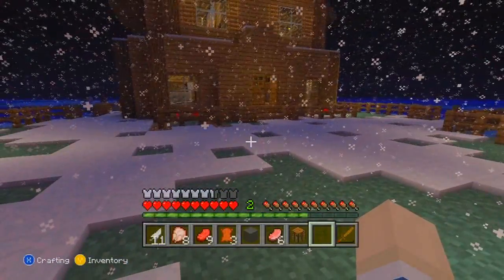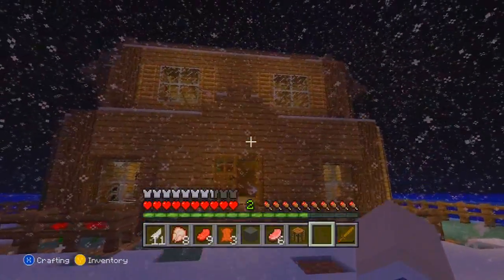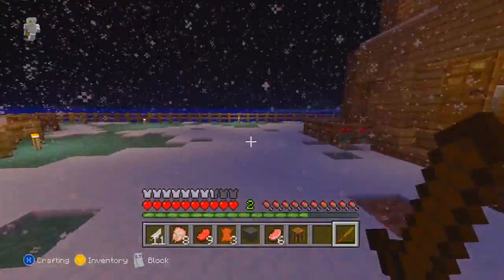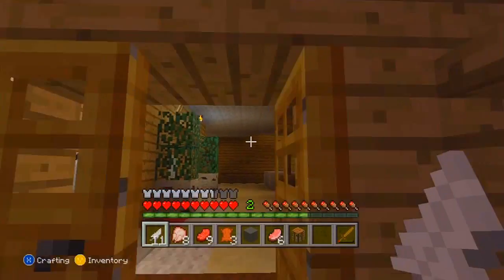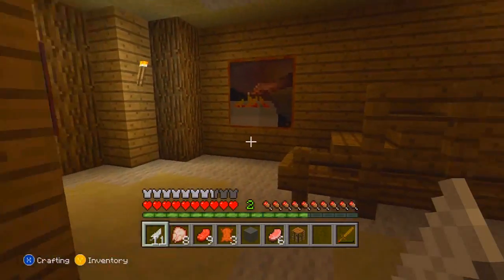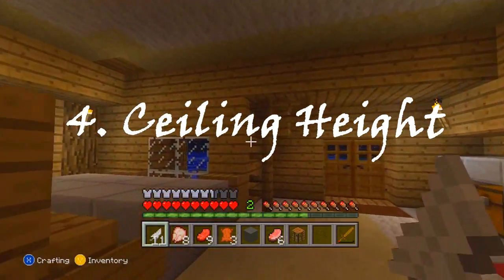Minecraft Xbox 360 - How to Build a Cool House!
This tutorial will give you all the info you need to build some of the coolest houses and buildings on Minecraft: Xbox 360 Edition!